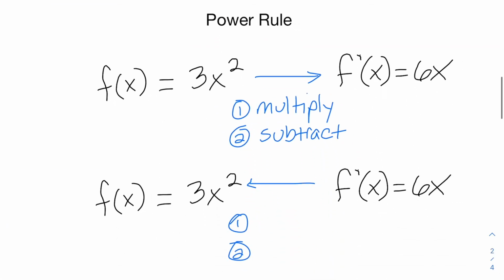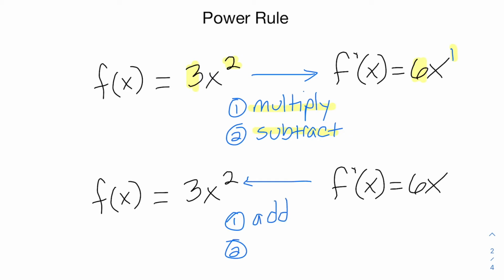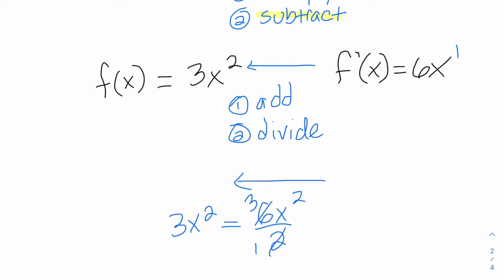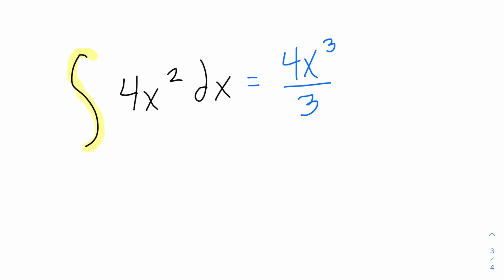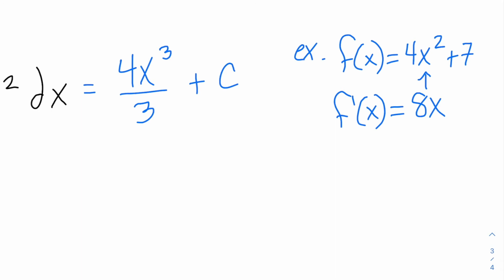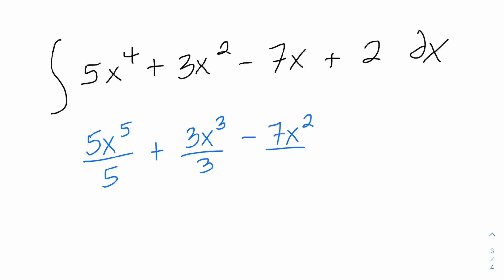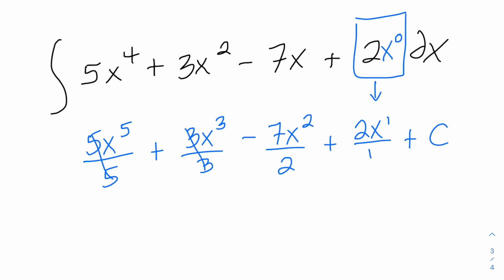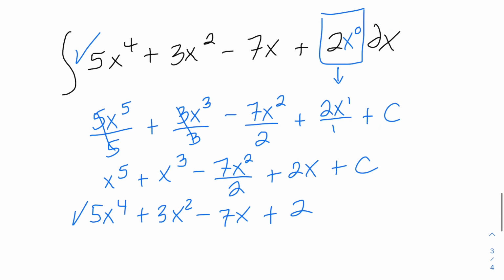Antiderivatives - Power Rule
This video introduces antiderivatives, integrals, and how to calculate by using power rule in reverse.